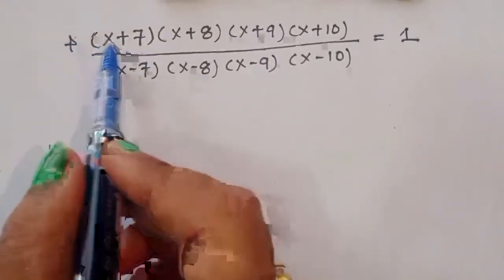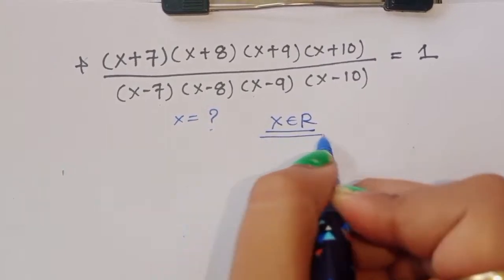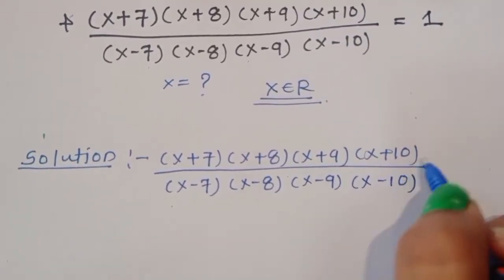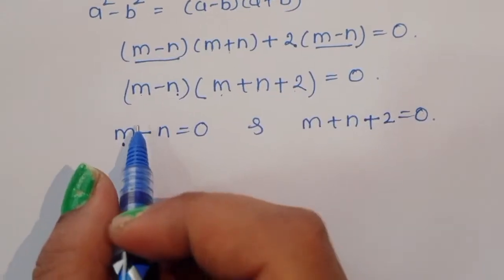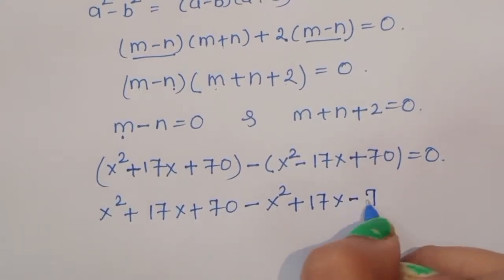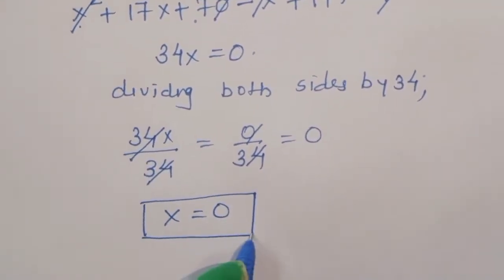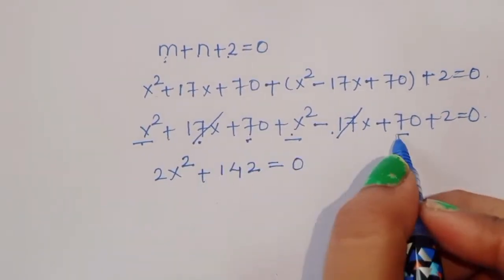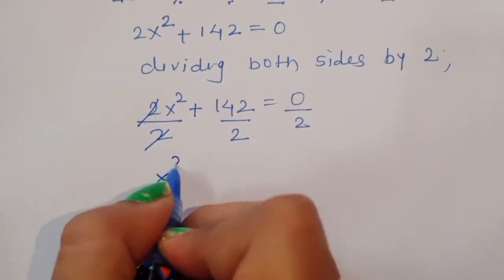Japanese | Math Olympiad | How to solve for X in this Problem ? ☺️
Maths Olympiad are held all around the world to recognize students who excel in
 maths.

olympiad
maths olympiad
olympiad mathematics
math olympiad
mathematical olympiad
math solver